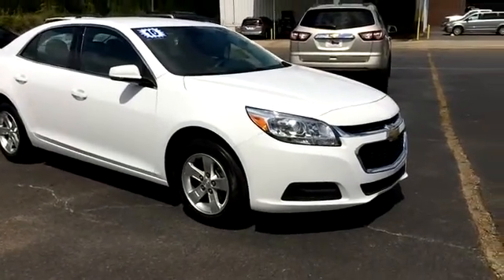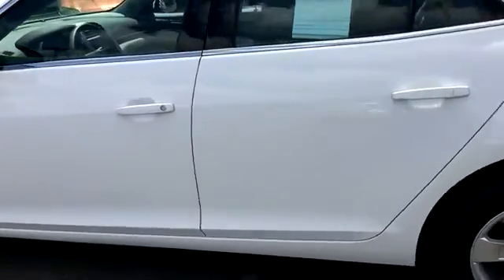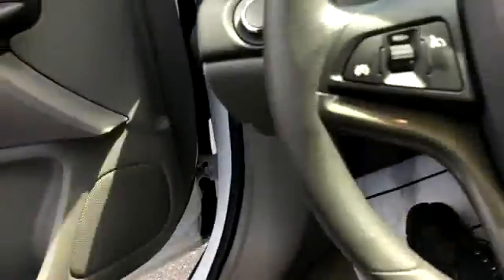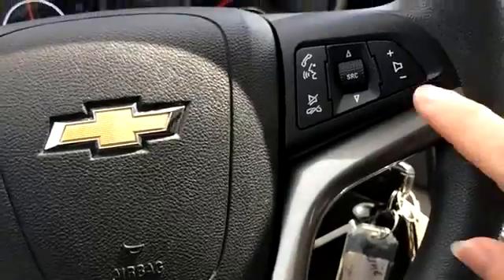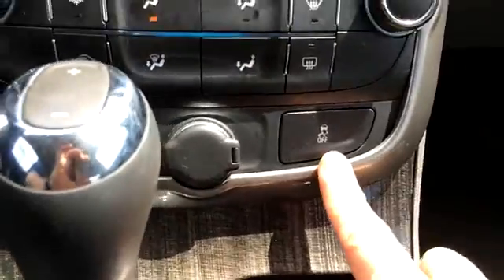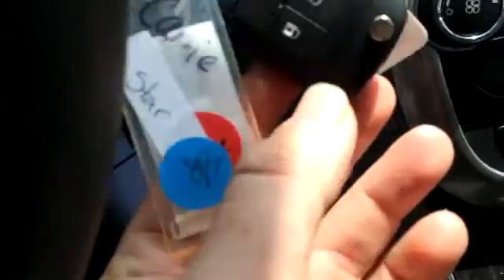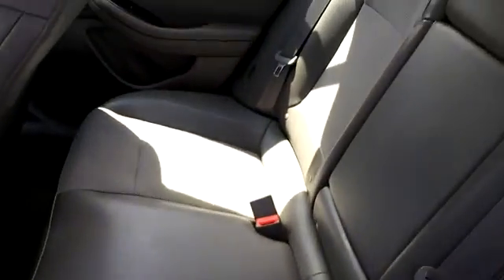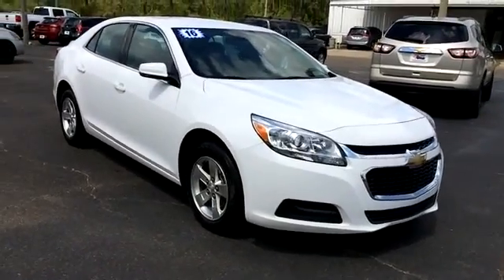2015 Chevrolet Sonic Wiggins MS C4042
2015 Chevrolet Sonic LTZ

1628 Azalea Dr. South